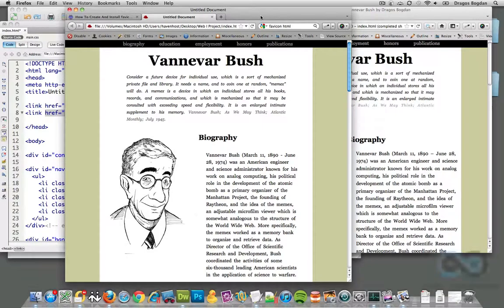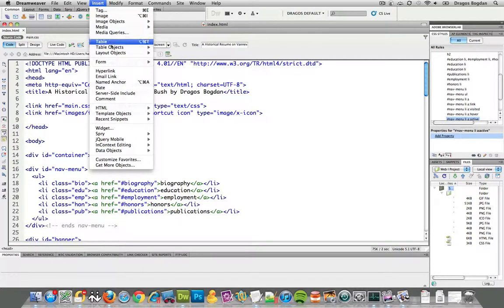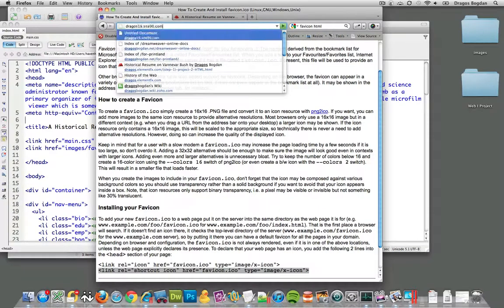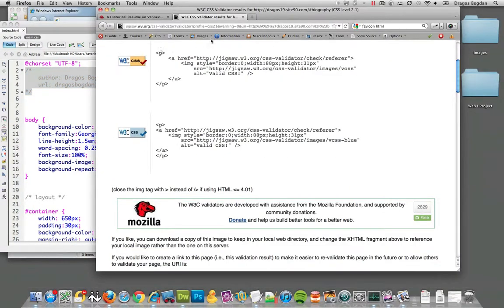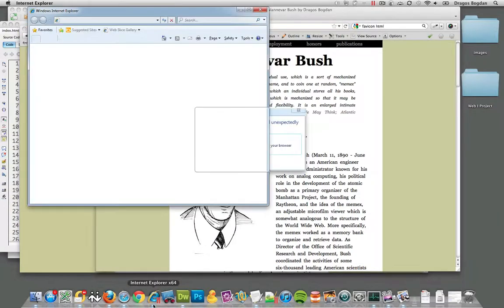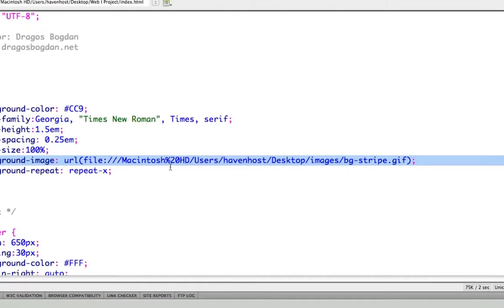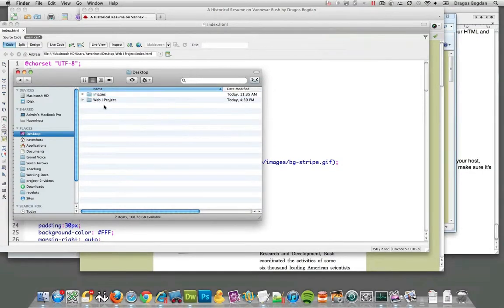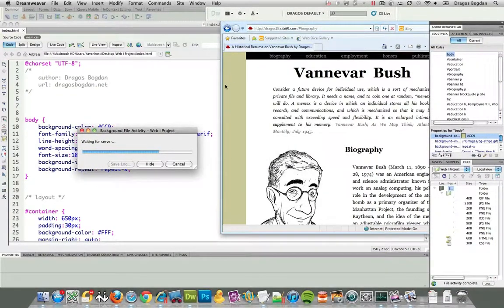(34/35) Validating Code and Cross-browser Testing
Once you've added a title and meta description to your web page, the final step is to upload your page to your host, validate the code with the W3C online validator, and check the final look of the site in multiple browsers to make sure it's functioning properly.